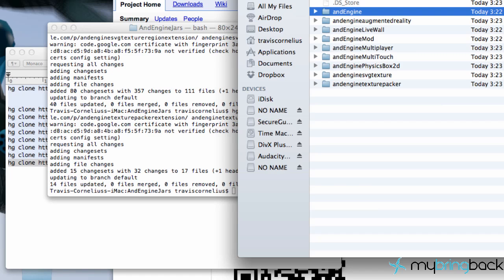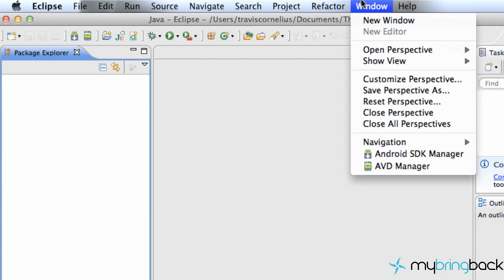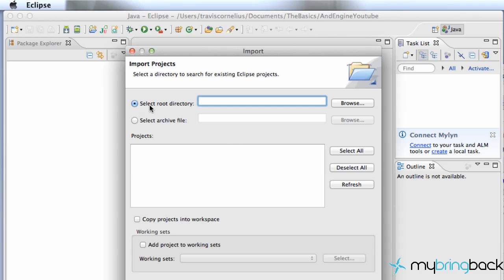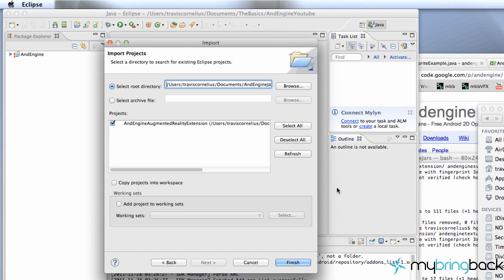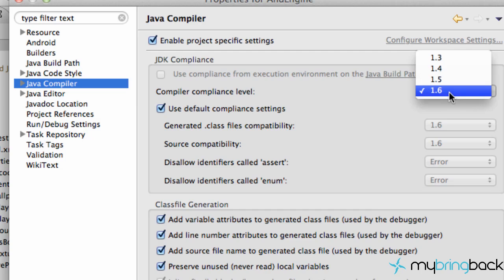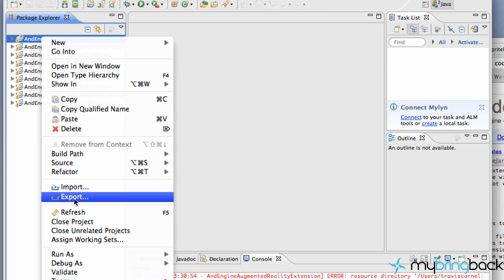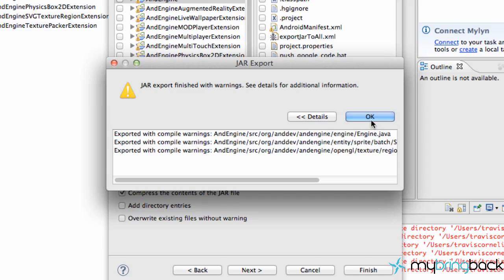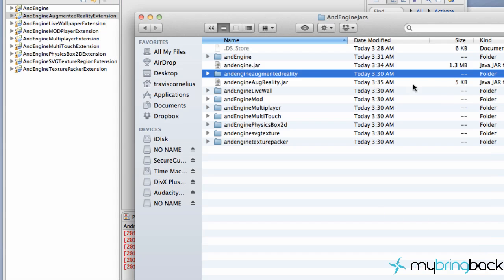Android AndEngine Tutorial 1.2- Creating AndEngine Jars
This andengine tutorial will show you have to download the files from andengine.com and create a project out of them in eclipse.  Eventually, we will create this android project into jars that we will use for our games. .